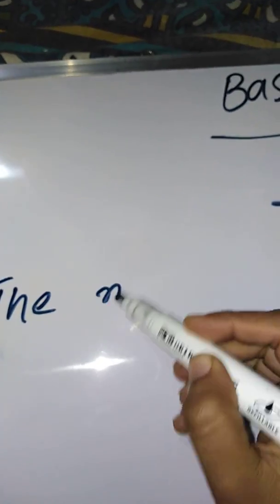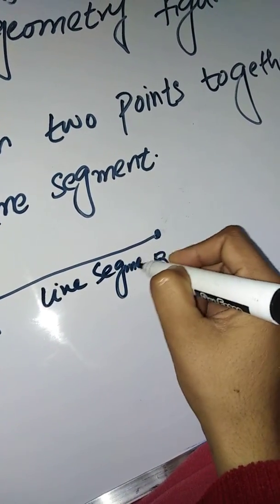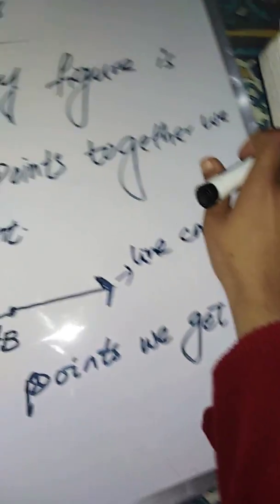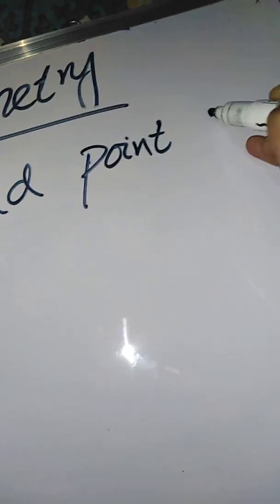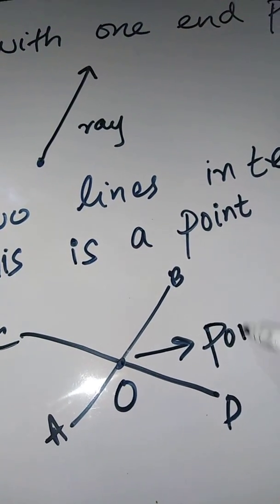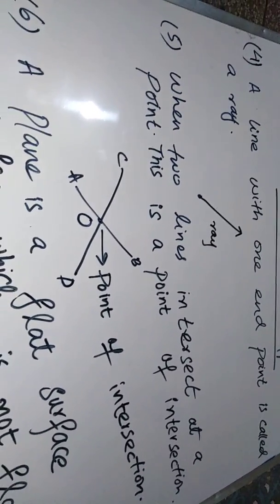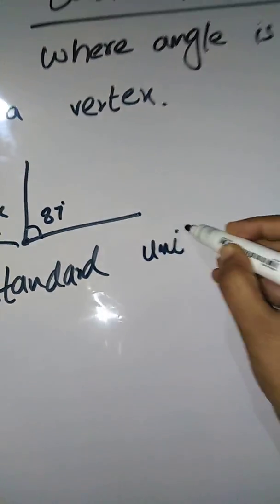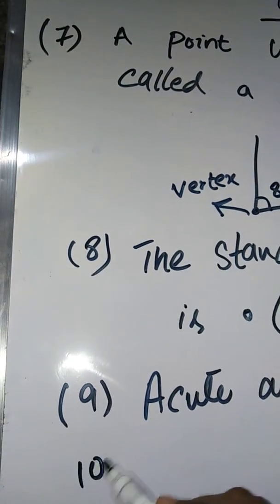Objectives Basic Geometry NSM1 D1 O level maths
Scientific Academy